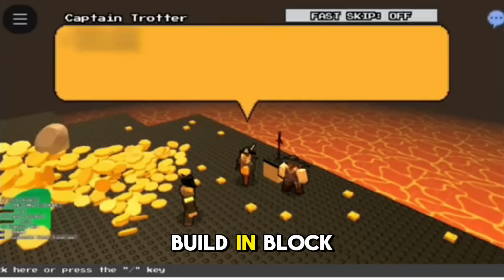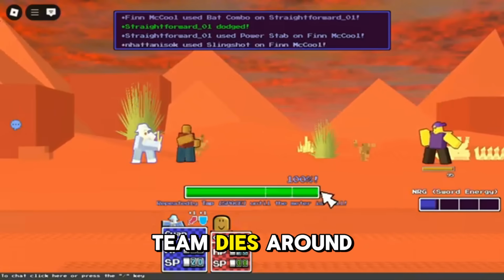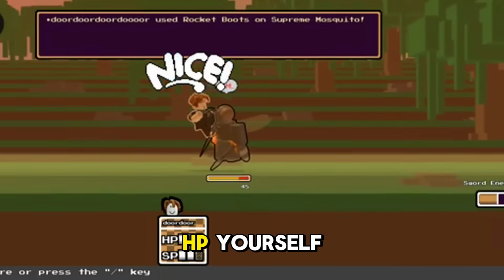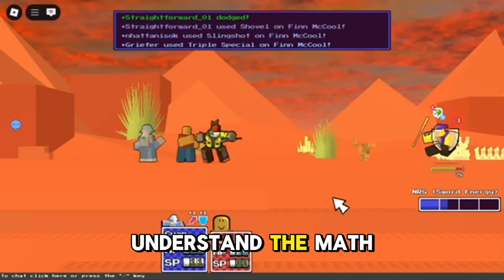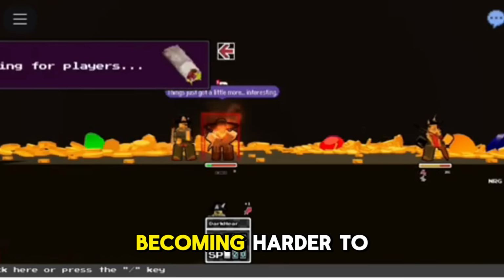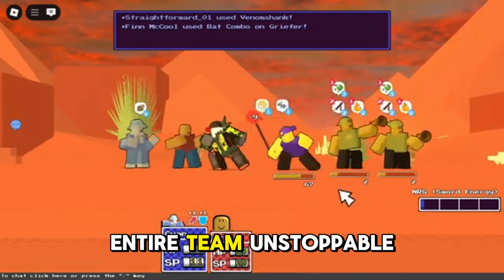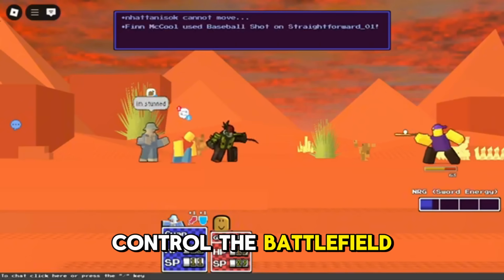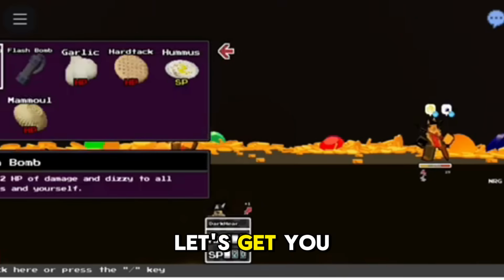I Built the MOST BROKEN Block Tales Support Build Ever!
This Block Tales build is so overpowered, it's practically cheating! If you're looking to dominate as a support in Roblox Block Tales, this video has everything you need. We break down the ultimate block tales build, covering essential block tales weapon builds, including slingshot builds and how they fit into a support role. Forget everything you thought you knew about block tales sword builds – this is a new era!

Get ready to see insane healing, buffs, and crowd control that will carry your team through any challenge. We'll show you the best cards, stats, and strategies to become an unkillable support machine. Whether you're interested in block tales shorts, block tales updates, or just want to see some daiorg block tales action, this build is a game-changer. Learn how to crush the block tales pit, manage your block tales ball cards, and even pull off some block tales memes with this broken setup.

This isn't just another block tales build video; it's a deep dive into the most efficient and effective support playstyle. We'll cover everything from block tales demo 3 and block tales demo 4 strategies to secret block tales leaks that might hint at future meta changes. Perfect for both new players and block tales veterans, you won't want to miss this! Get ready to revolutionize your Block Tales experience with this top-tier support build.